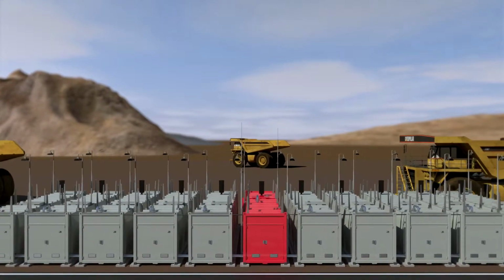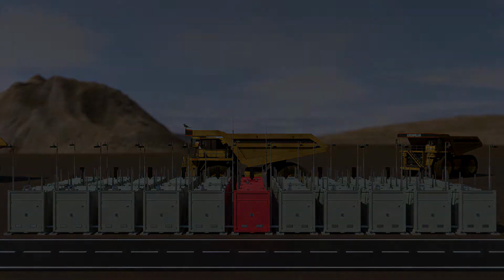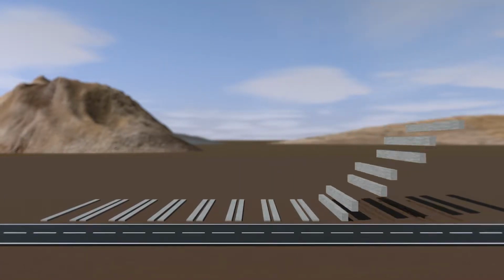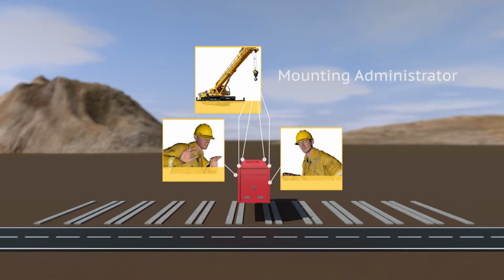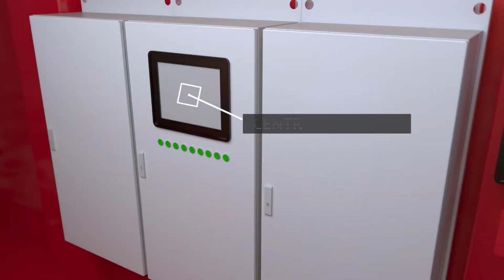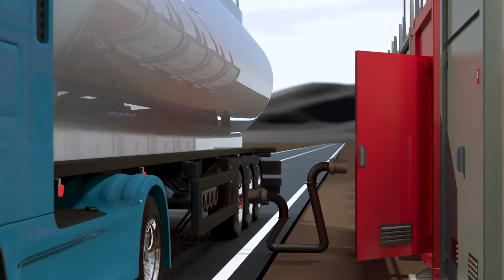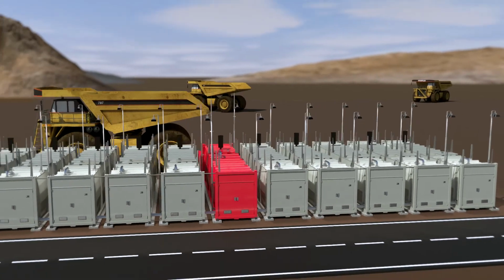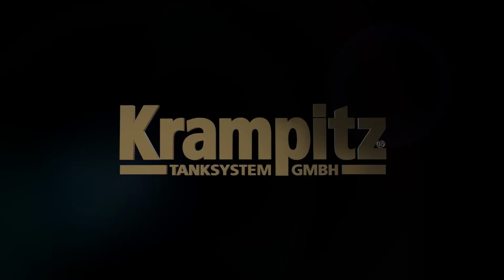Видео о создании резервуарного парка